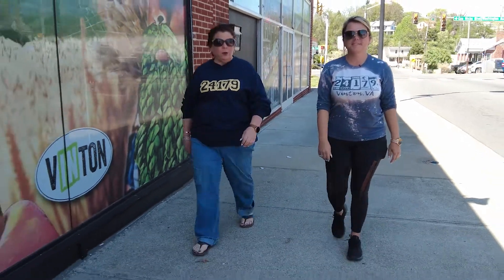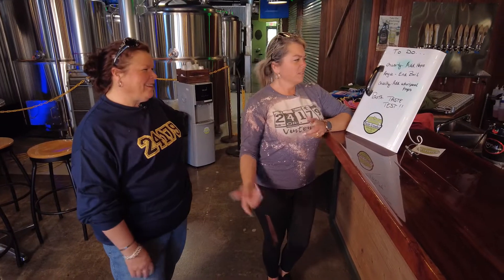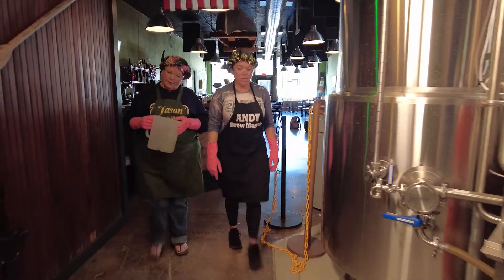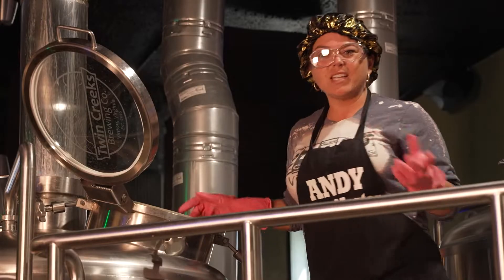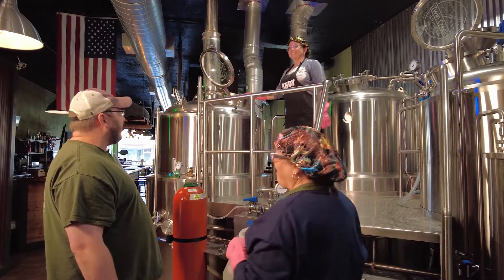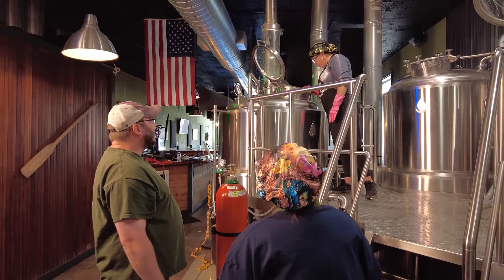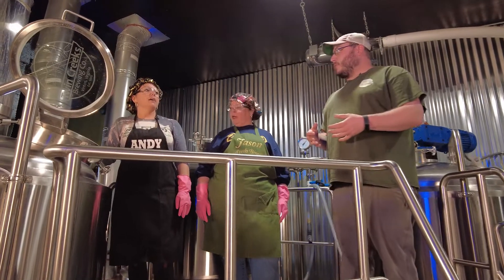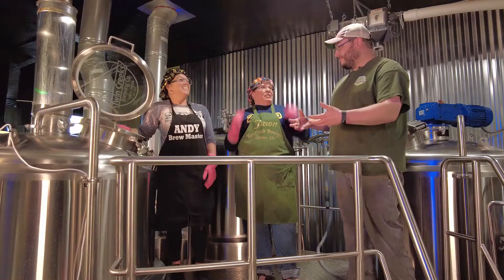All Things Vinton - Twin Creeks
Angie and Chasity learn how to brew beer at Twin Creeks Brewing Company.